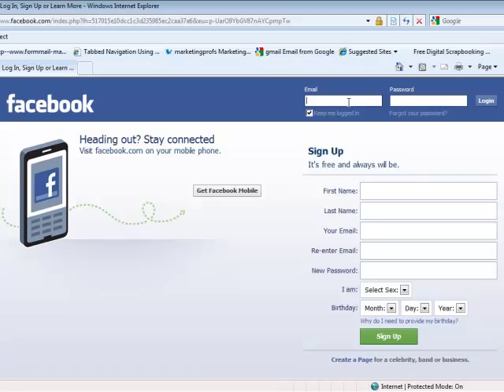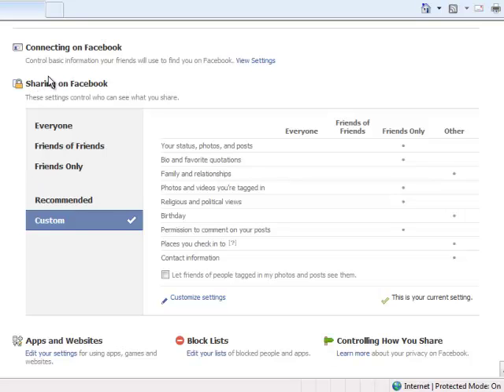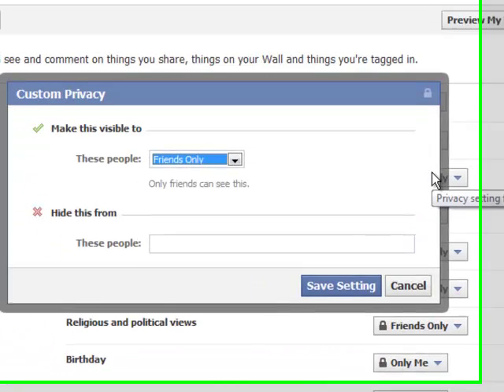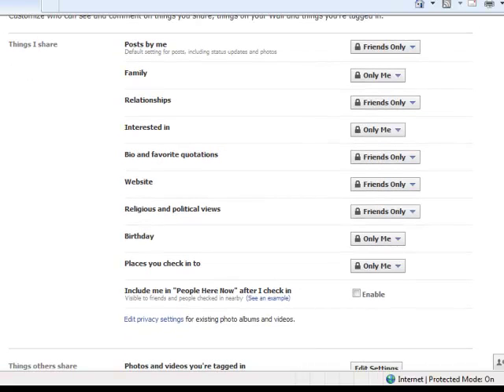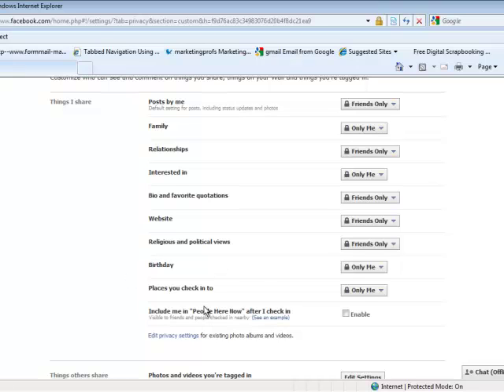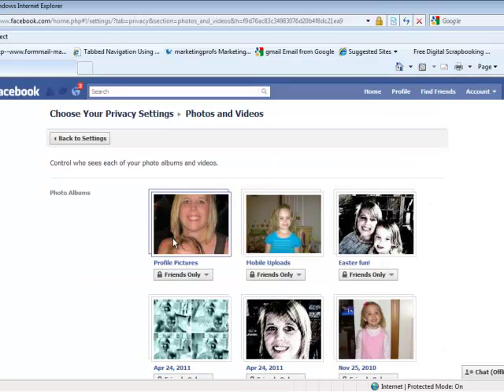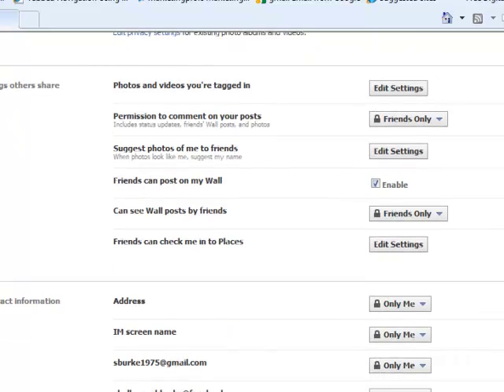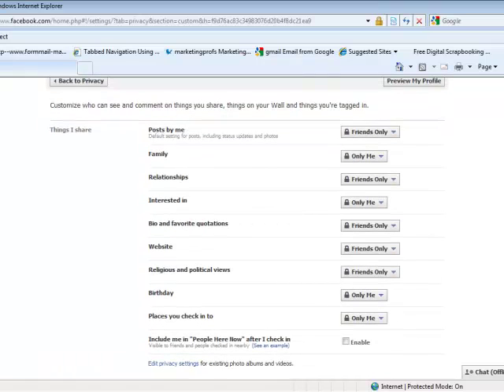Facebook Privacy Settings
Alkali Insurance introduces its first ever video with Part 1 in a series that reviews the Facebook privacy settings to ensure your information is secure.